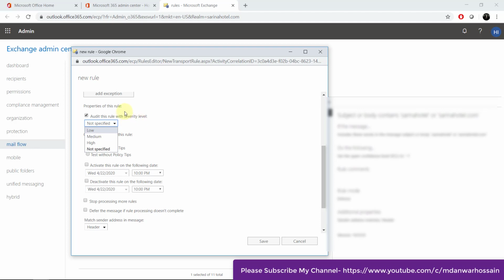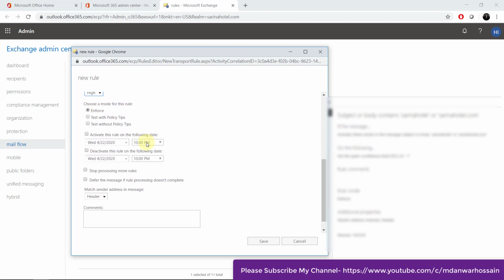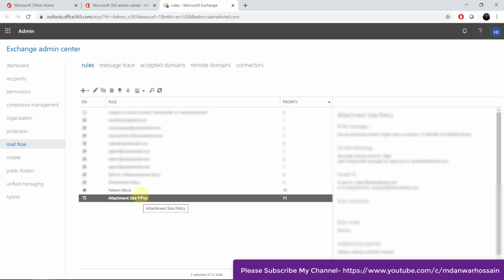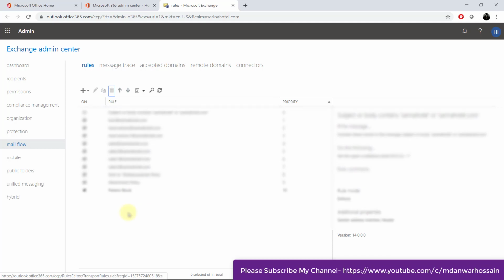Attachment Policy - Office 365 Administration Mail Security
How to create attachment rules in office 365